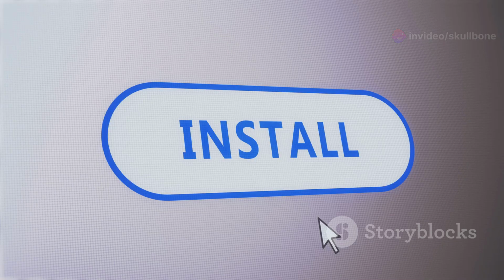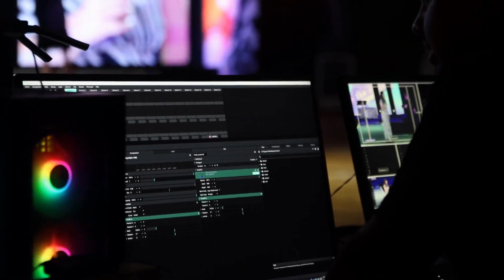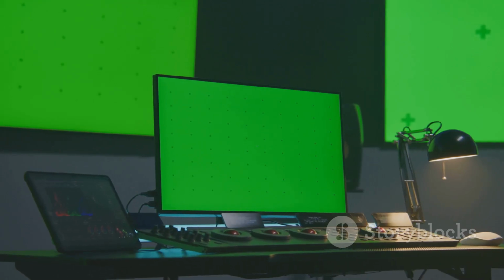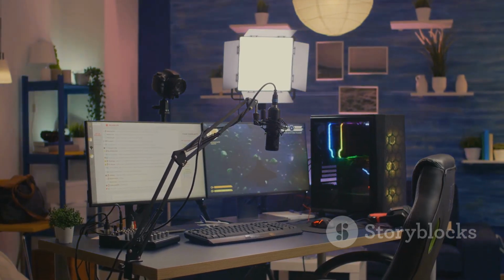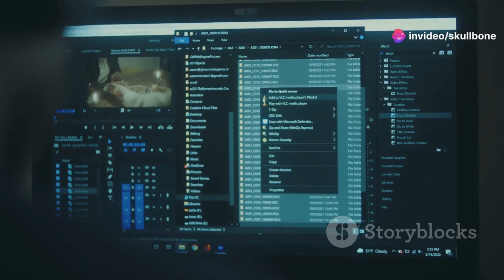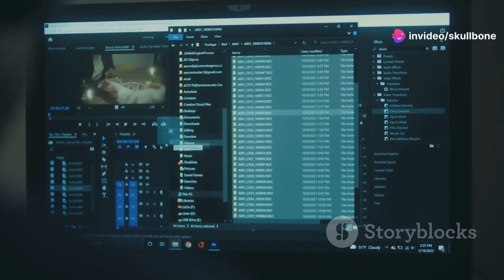You Won't Learn OBS Studio HERE! AI is NOT a Miracle Worker!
I made this Video in less than 20min using AI for a script, AI for the Video, and a Editable Stock image for the Thumbnail. Needless to say, my OBS tutorial Video came out Hilariously Terrible!.

Back to the Drawing Board for Shortcuts!